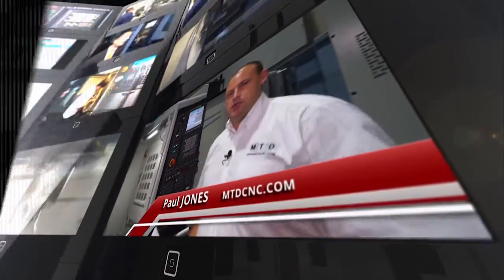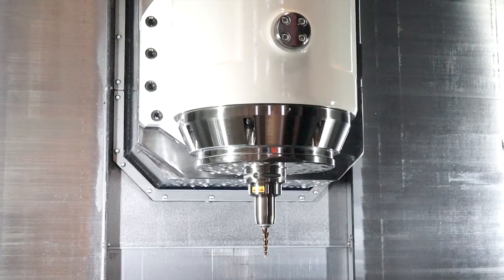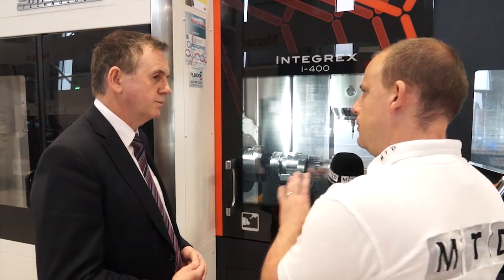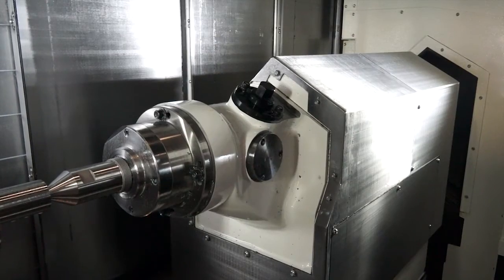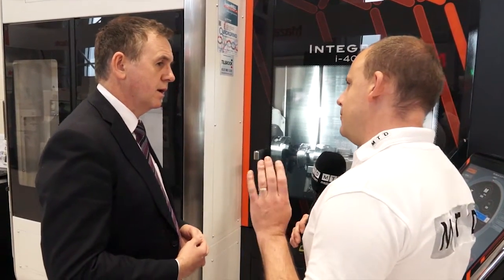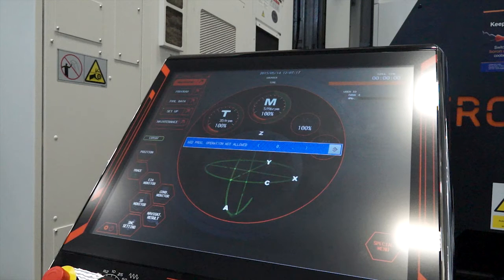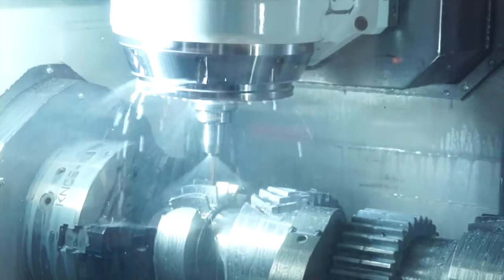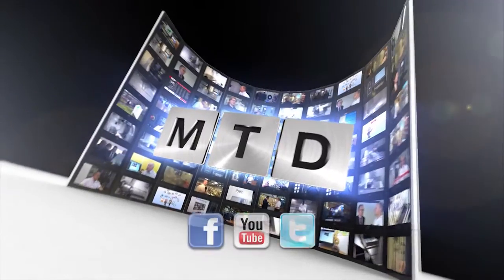Mazak INTEGREX i-400 multi tasking machine tool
Mazak INTEGREX i-400 multi tasking machine tool, for more detail on this machine tool, you can see Mazak